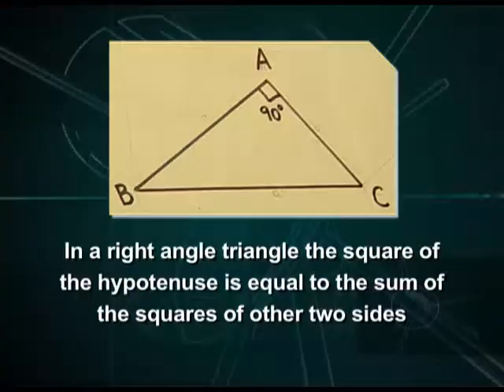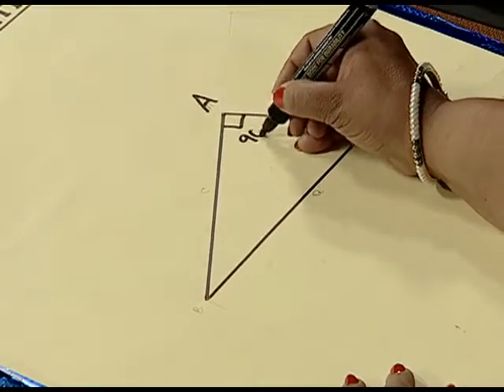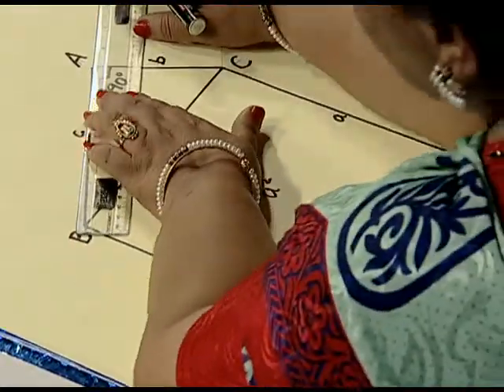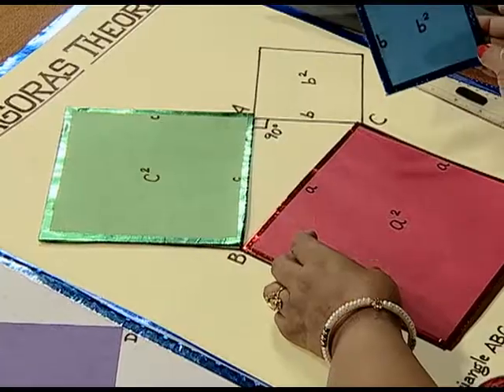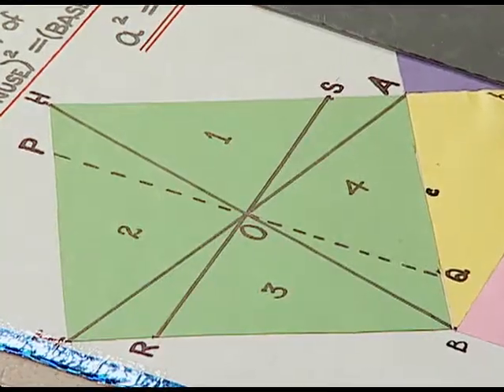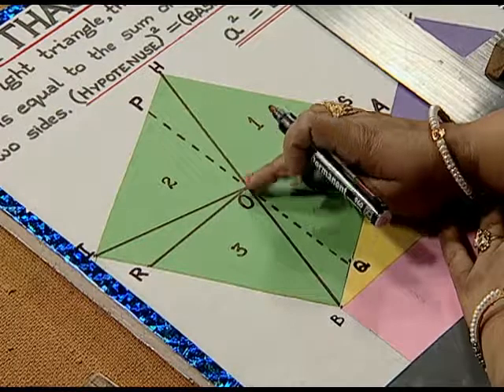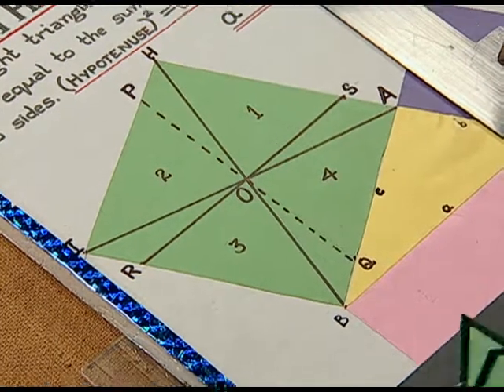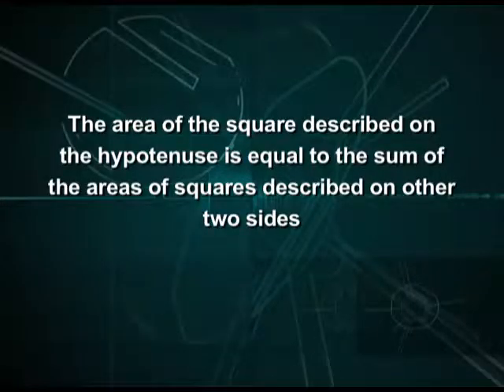Activity on Pythagoras Theorem